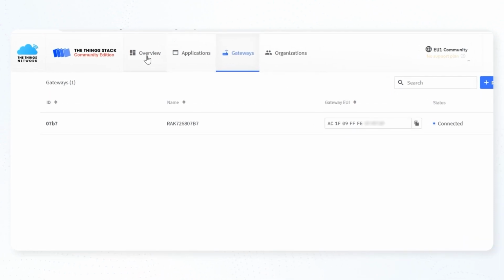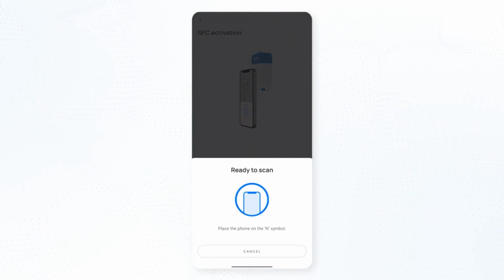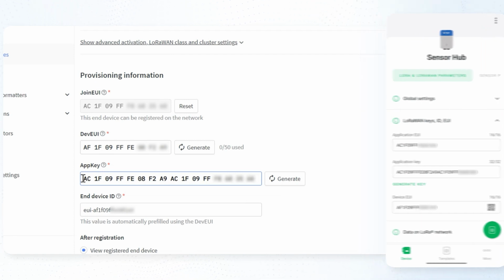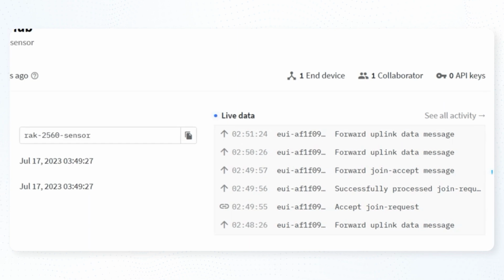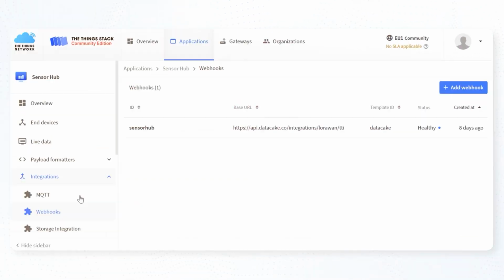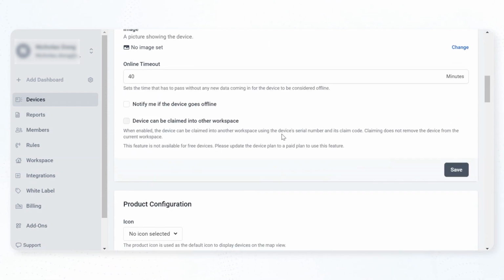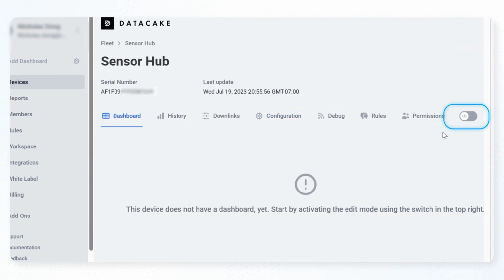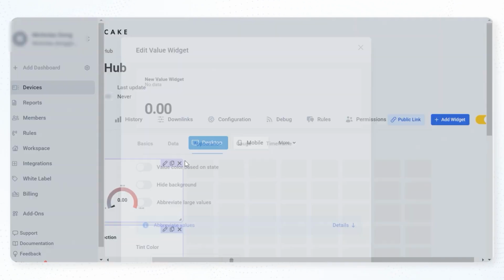Send your Sensor Hub data to Datacake using TTN and WisGate Edge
Let us guide you through the lengthy process of visualizing sensor data. It is worth it and not that complicated, we promise!

Learn how to visualize your Sensor Hub data in Datacke using a WisGate Edge gateway and TTN.